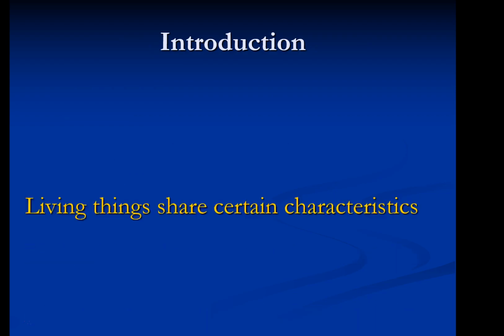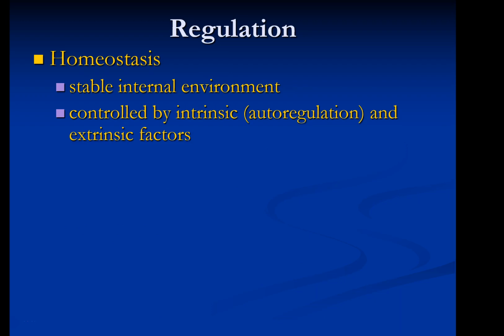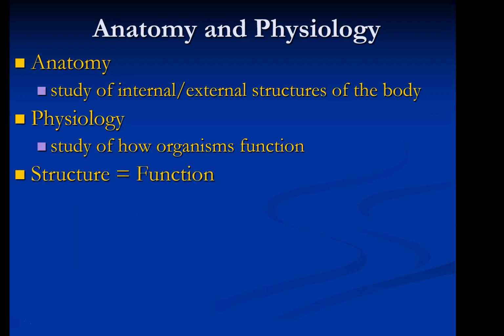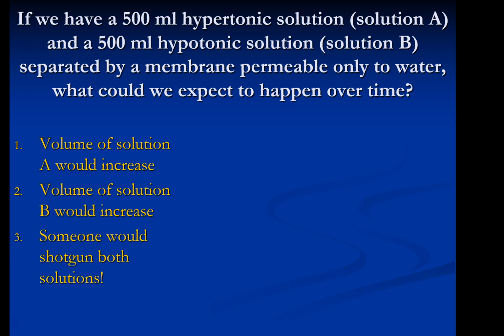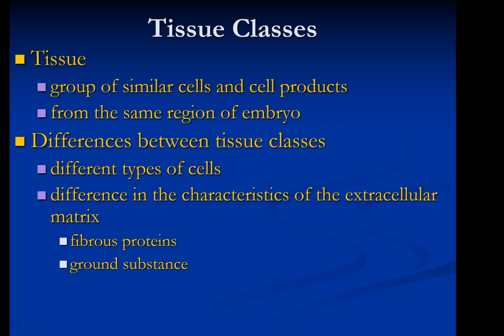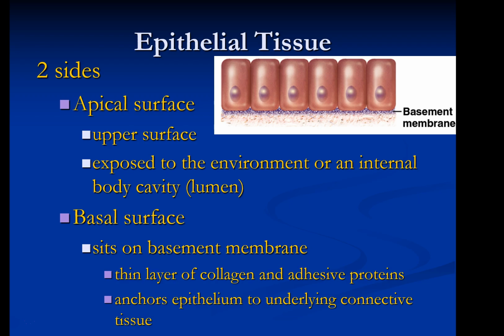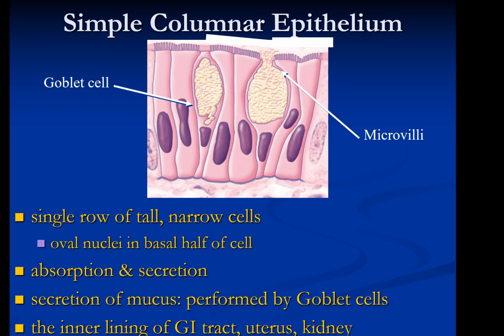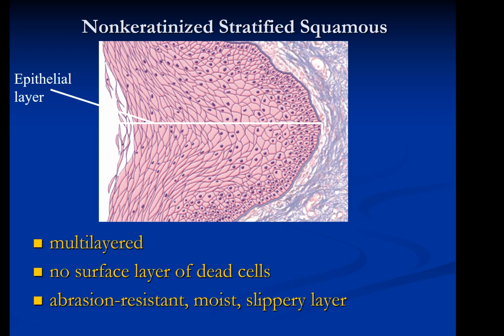201 8 24